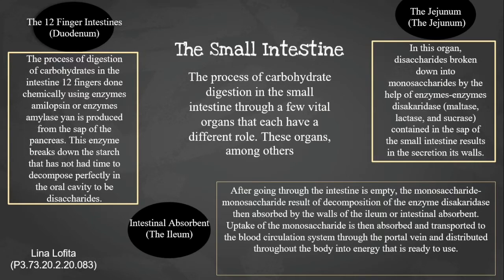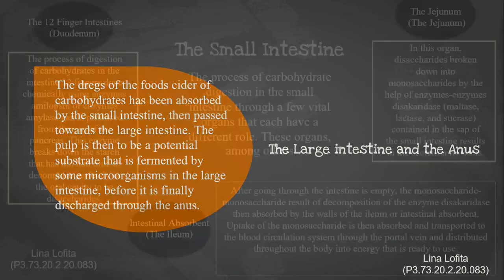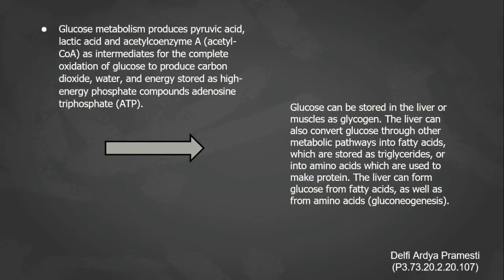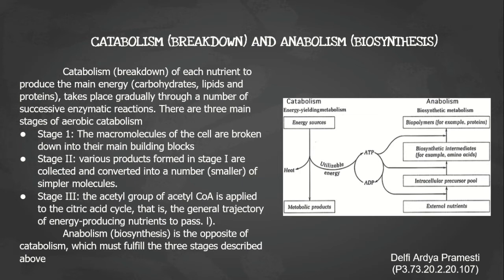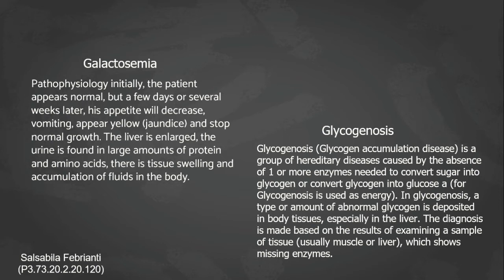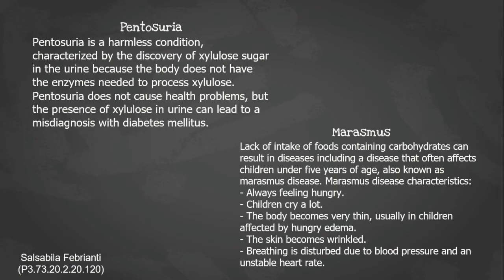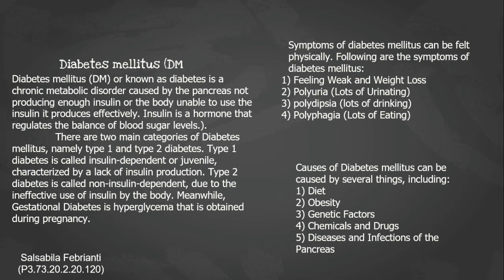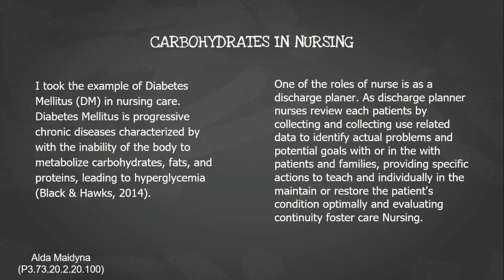Carbohidrates (Part II)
Group 1 Biochemistry

Poltekkes Kemenkes Jakarta III

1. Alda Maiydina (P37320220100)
2. Delfi Ardya Pramesti (P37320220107)
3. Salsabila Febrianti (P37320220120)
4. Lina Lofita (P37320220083